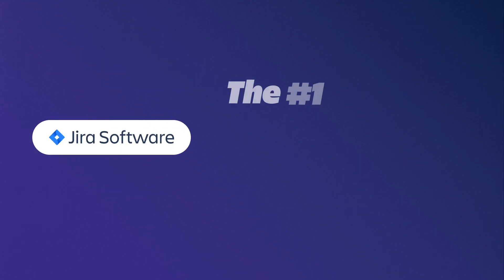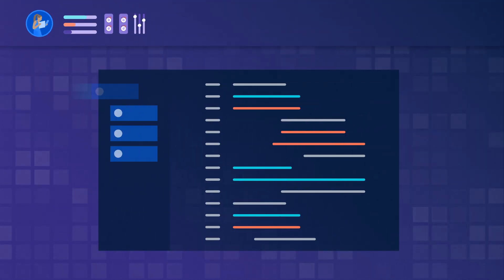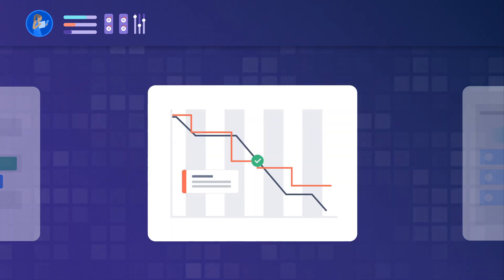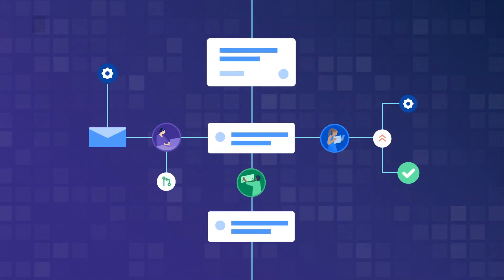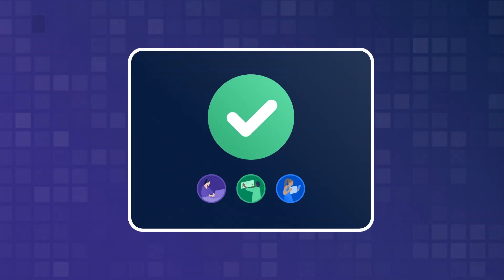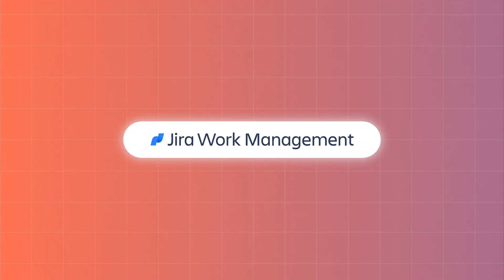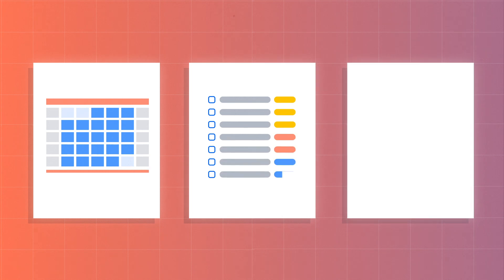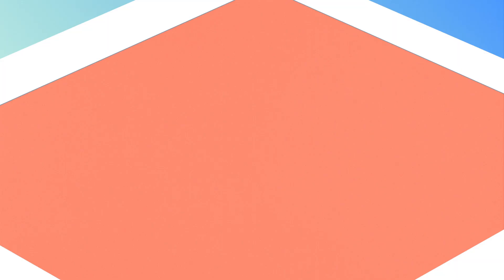Which Jira is right for your team?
Whether you are on a software, IT, Ops, finance or marketing team - there is a Jira for your team. Learn more about how Jira Software, Jira Service Management and Jira Work Management can help your teams manage work with ease.